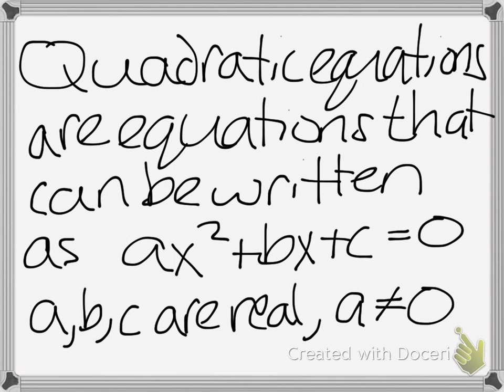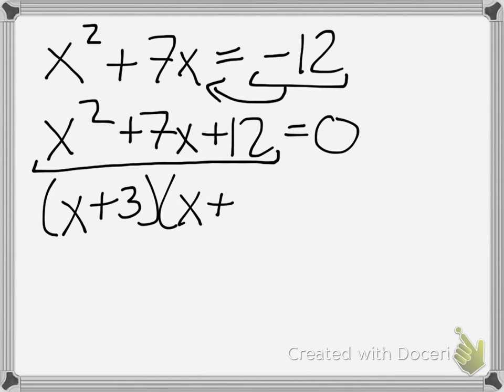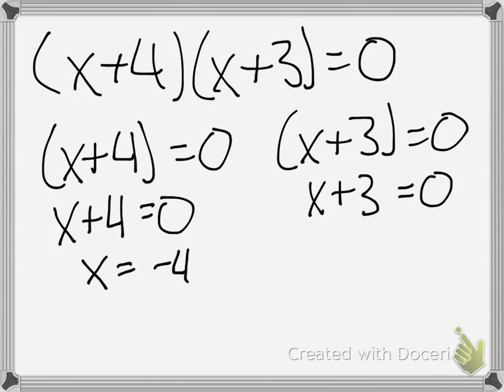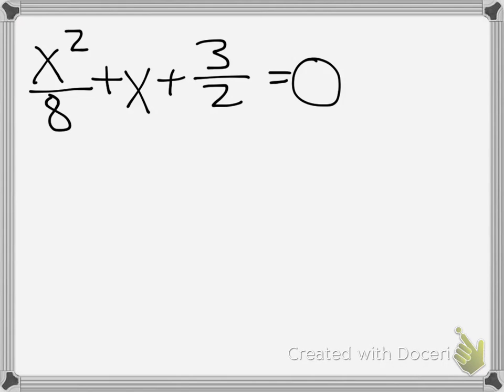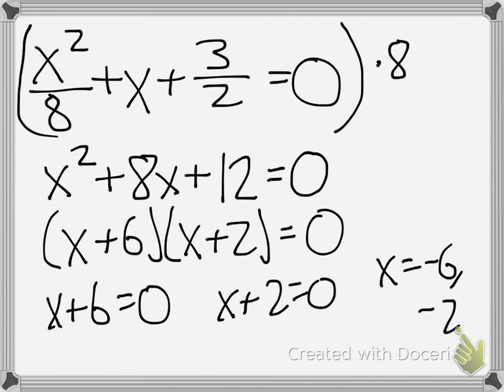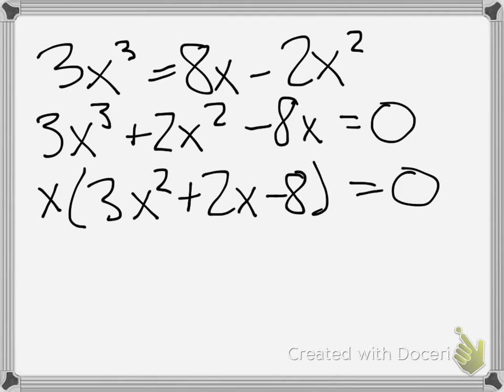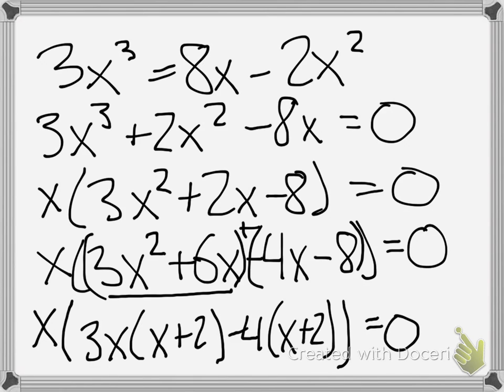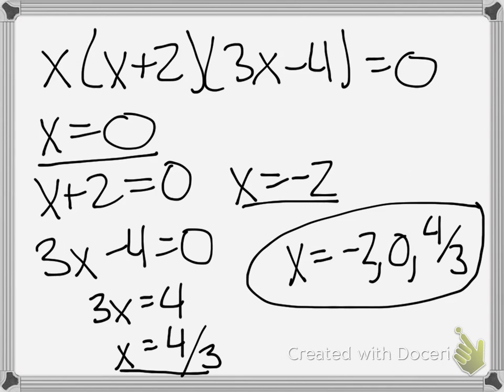11.6: Solving Quadratic Equations by Factoring